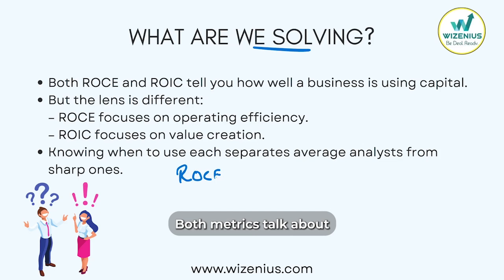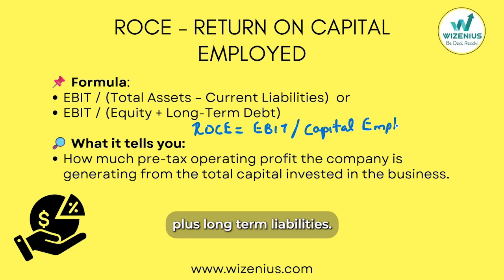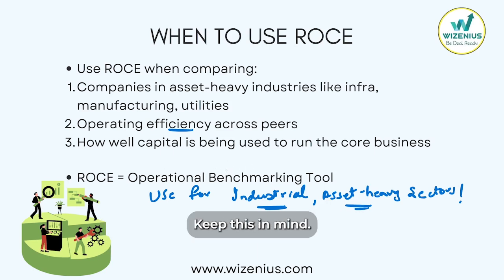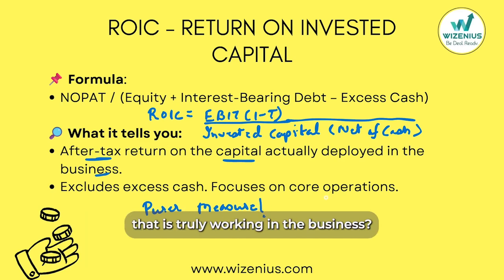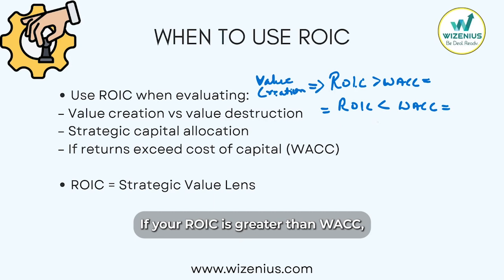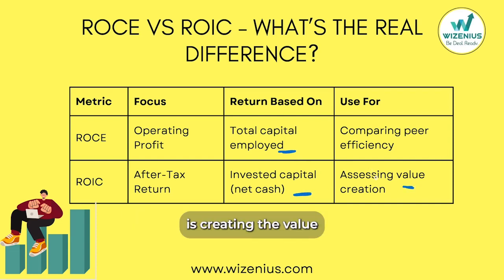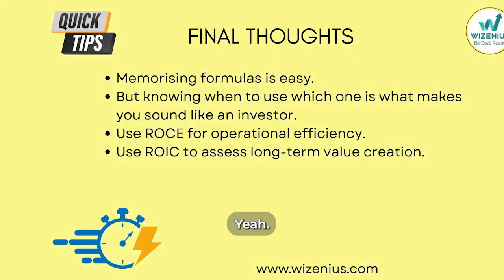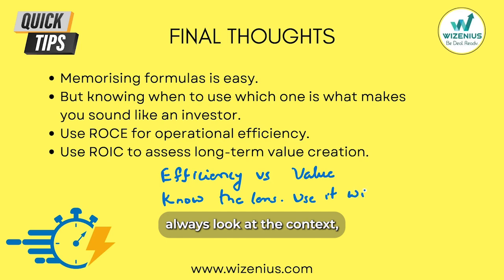ROIC vs ROCE Explained | Investment Banking & Valuation Masterclass | Finance for Analysts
Confused between ROIC and ROCE?

You are not alone. Most analysts use these terms interchangeably, and that is where mistakes begin. In this video, I break down:

✔ What ROIC (Return on Invested Capital) and ROCE (Return on Capital Employed) really mean
✔ Key differences between ROIC vs ROCE
✔ When to use each metric in investment banking, valuation, and financial modelling
✔ Practical insights for analysts, associates, and finance professionals

What you will learn:

- ROIC vs ROCE formulas and calculation differences
- Why ROIC is critical for DCF valuation and intrinsic value analysis
- When to use ROCE for efficiency benchmarking
- ROIC vs WACC: The real test for value creation
- Common mistakes juniors make in IB interviews and financial modelling

About Wizenius – Be Deal Ready

Wizenius is a leading platform for aspiring Investment Bankers, Private Equity Analysts, and Finance Professionals. Our programs are designed to help you master:

✔ Financial Modelling & Valuation
✔ Investment Banking Interview Preparation
✔ Pitchbooks & Deal Execution

Live, Practical, and Industry-Relevant Training – built to make you deal-ready.

If you are serious about a career in Investment Banking, this is where you start.